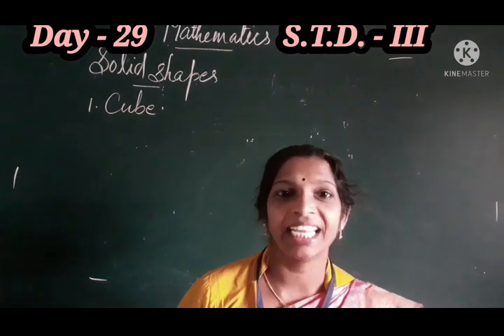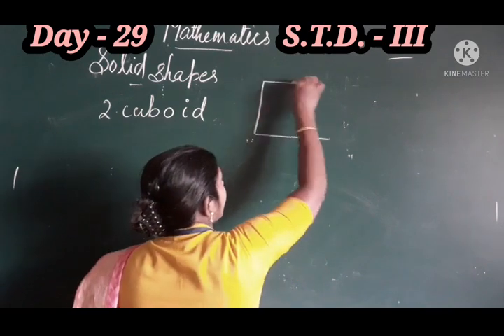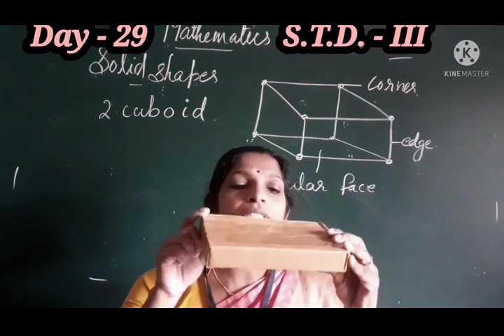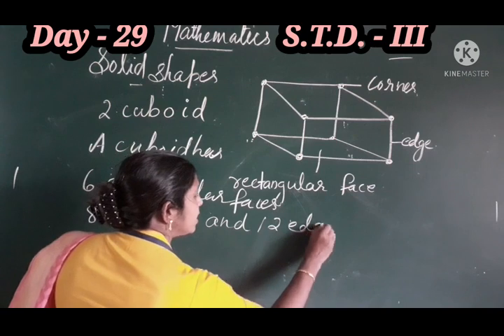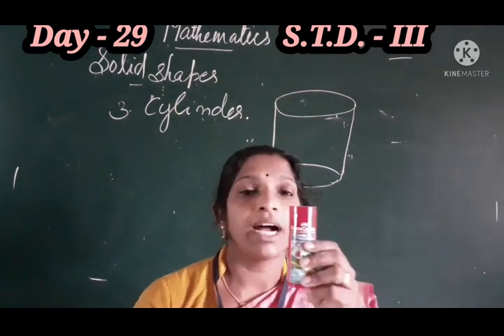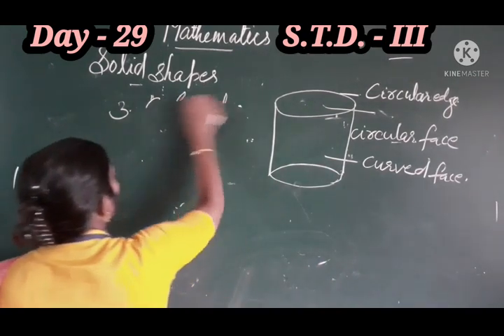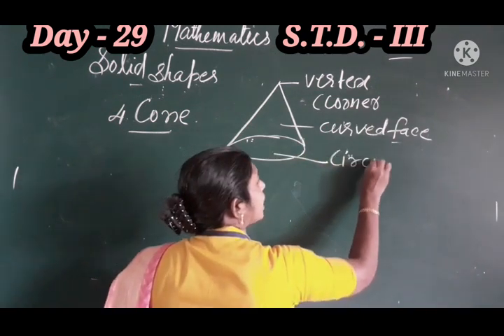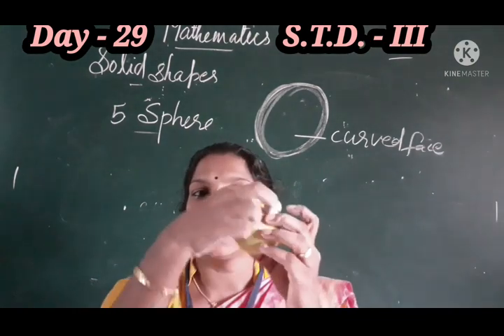DAY 29 MATHS CLASS II